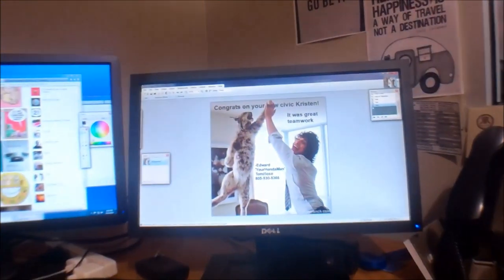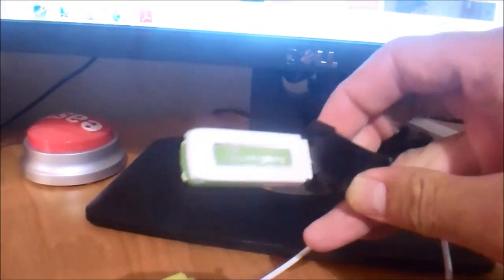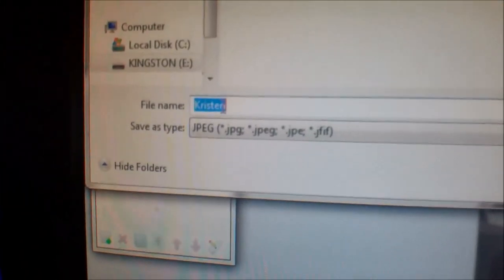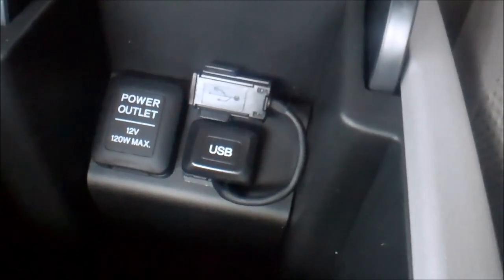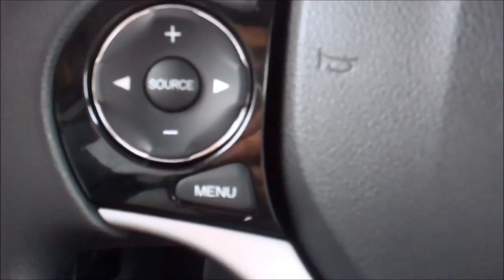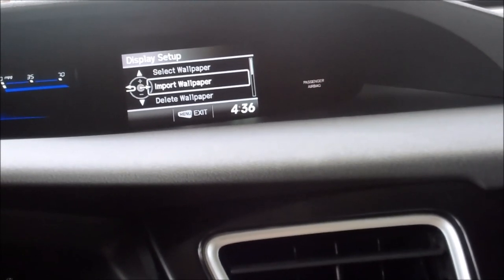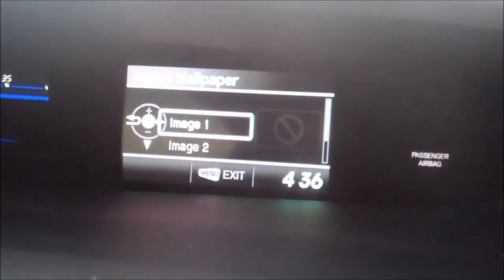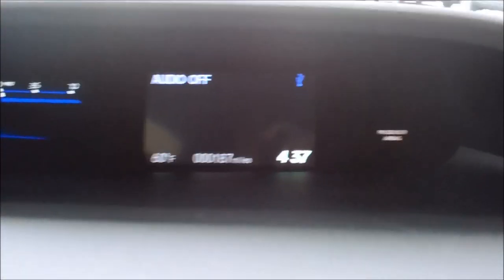How to upload a picture to your 2012 or 2013 honda Civic's IMID display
Honda Vinyl Decal
Honda Lanyard
Honda Keychain

Tools I use:
Editing Software

To optimize my youtube channel, I use TubeBuddy. Click here to start your trial if you have a channel you want to perform better.

Facebook: Your Honda Man @yourhondamanEdward

I have committed to reviewing new Honda Autos every time a new one reaches my lot. I am in sales, so I get the first look at these cars! I am stoked to see every new re design and feature and share them with you in high quality. If you're stoked too, I'd love to have you as a subscriber! :)